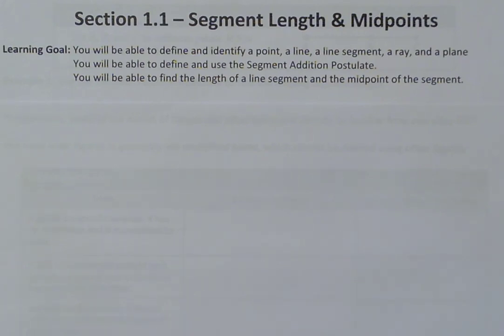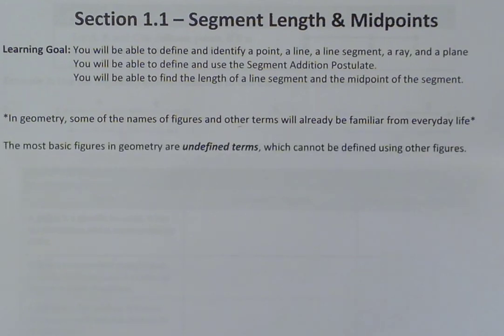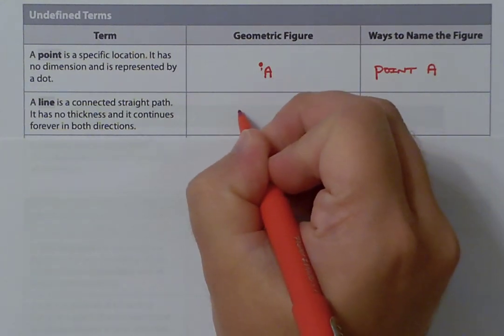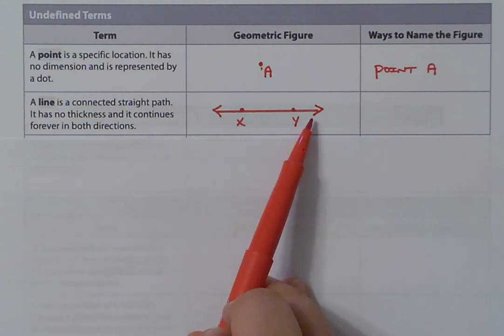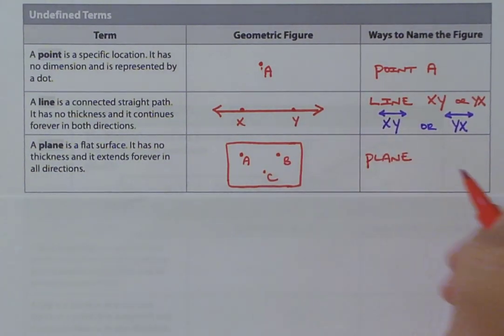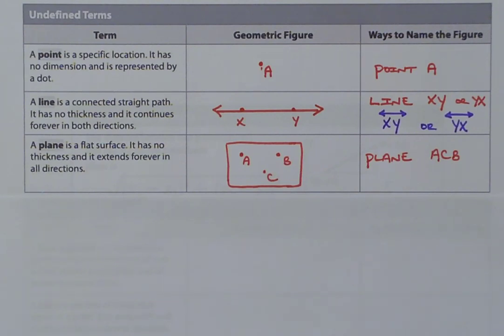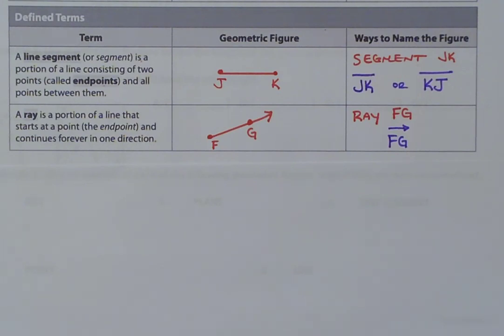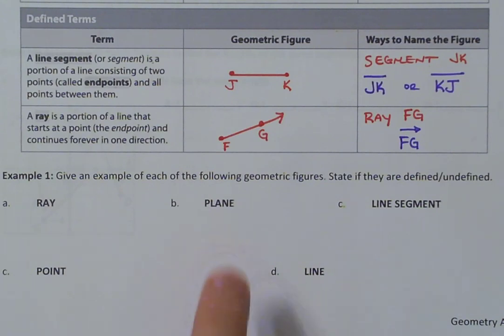Geometry A - Section 1.1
Segment Lengths & Midpoints.
Points, lines, planes, line segments, and rays.
Segment Addition Postulate
Distance & Midpoint Formulas